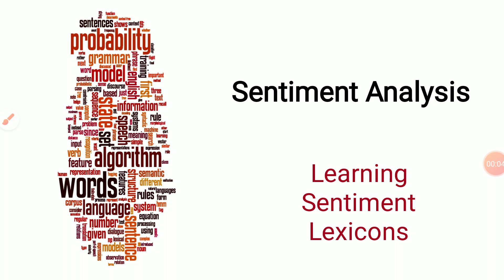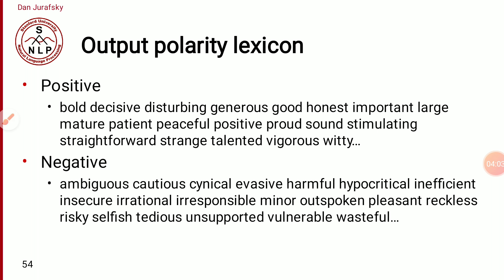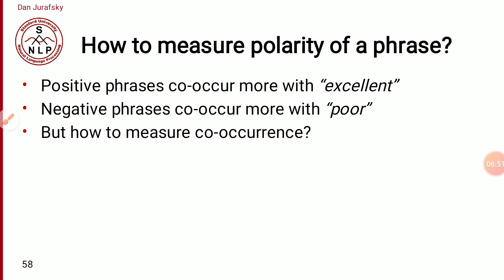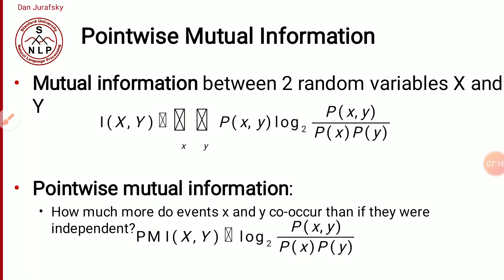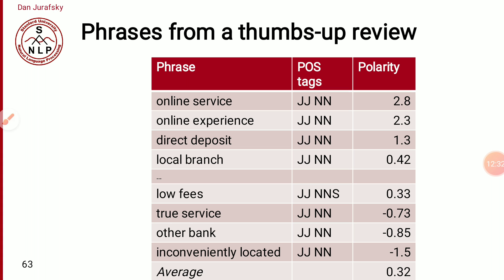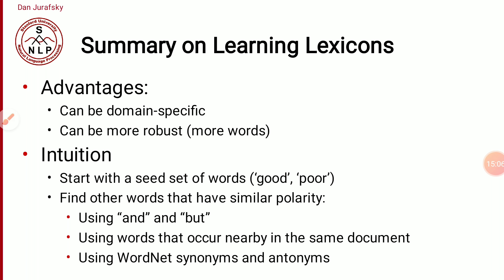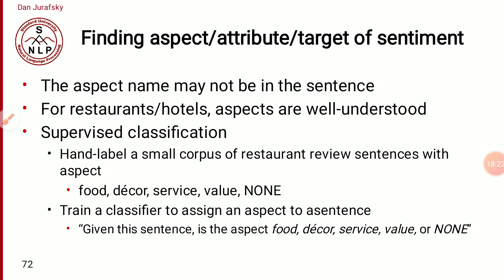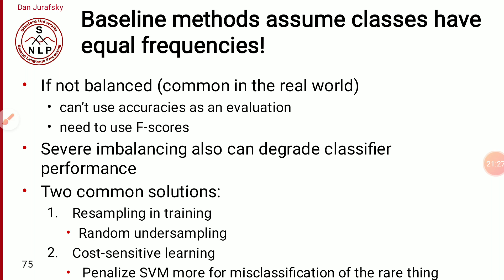SOT_3rdYear_NLP_SentimentAnalysis_#1_learning sentiment lexicon_Part-2_08/04/2020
In this video, we have discussed various method to build sentiment lexicon for sentiment analysis.